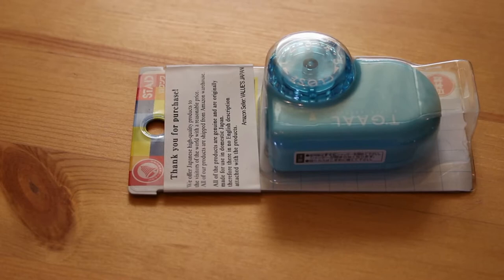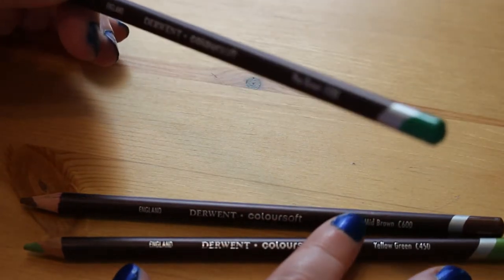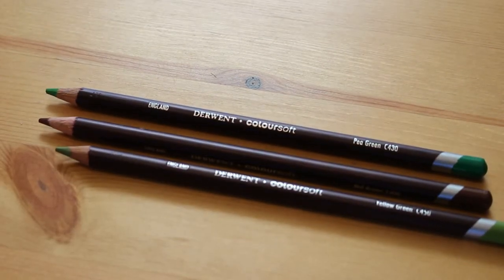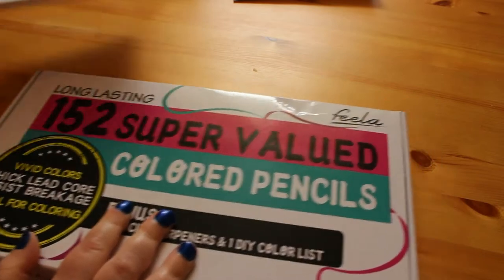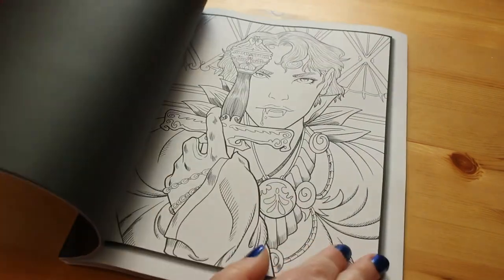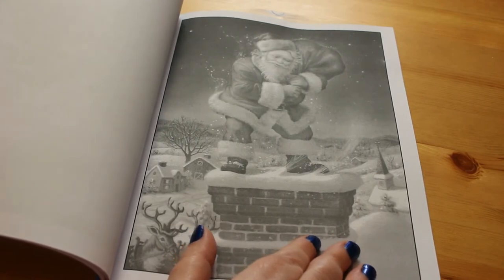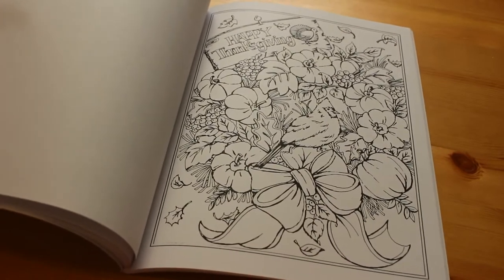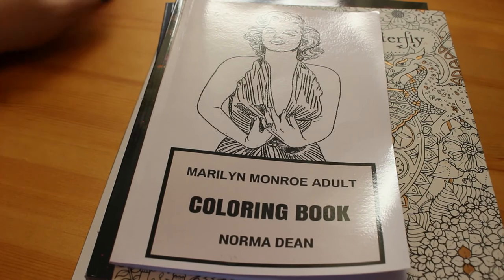Colouring book and supplies haul